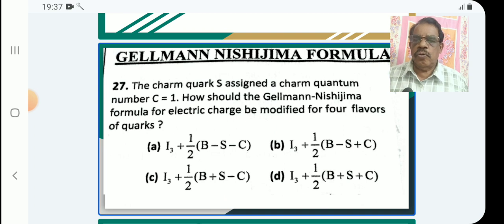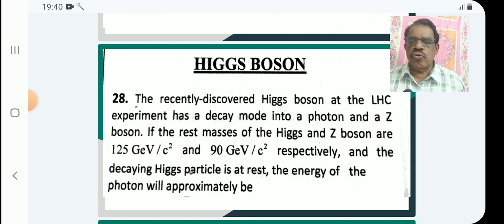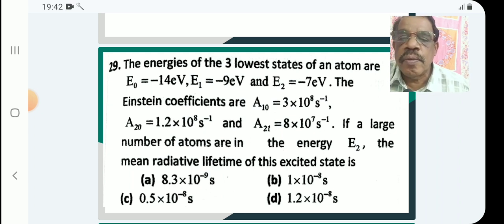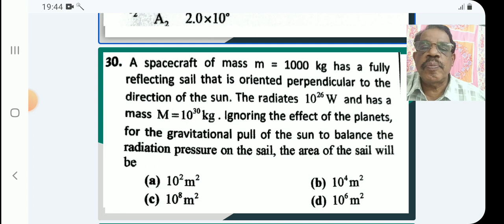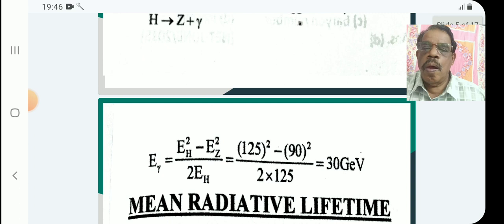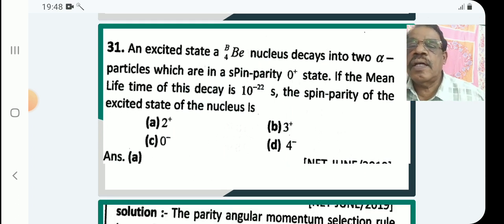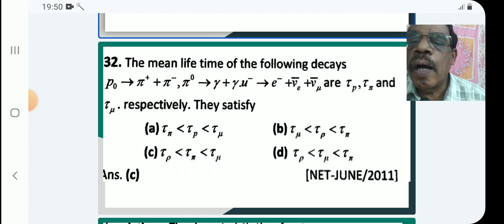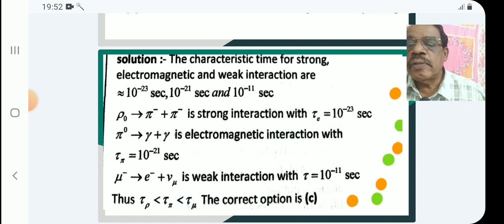NET N11 Gellmann-Nishijima Reln Nuclear Physics CSIR JRF NET physics